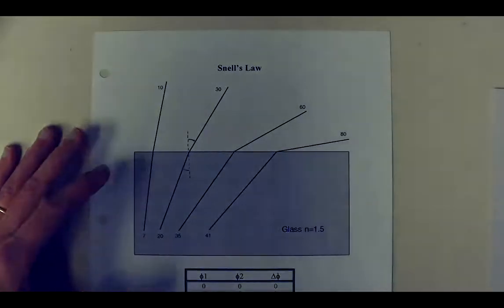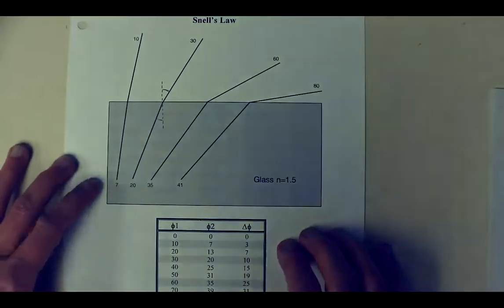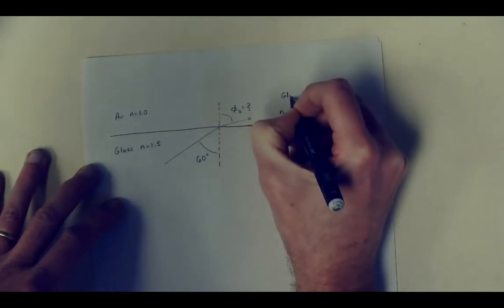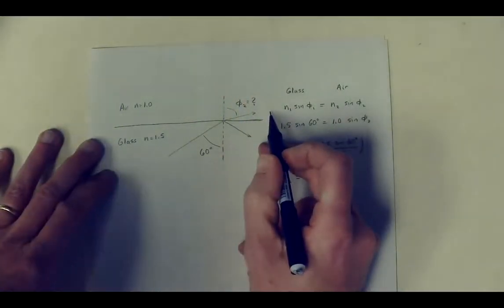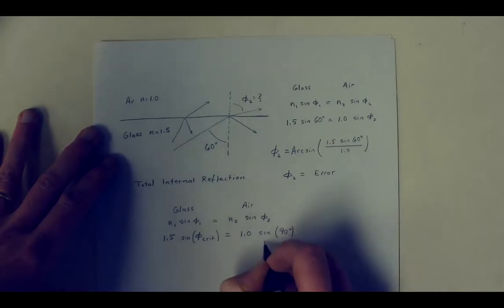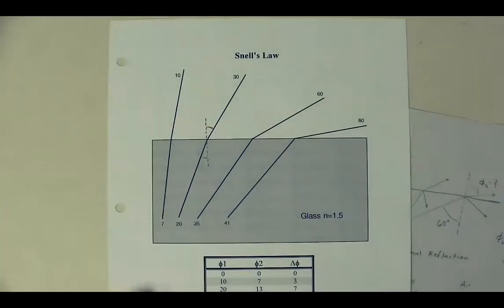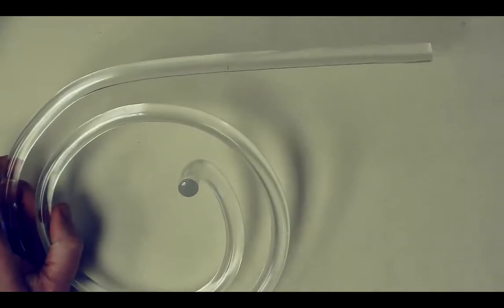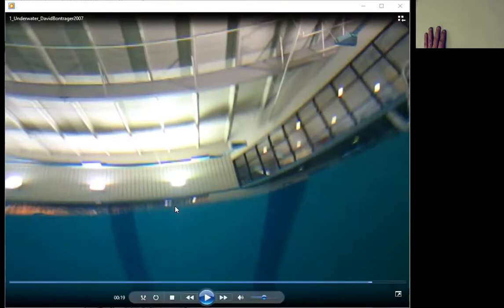GP2 Wk12 p1 3 Total Internal Reflection